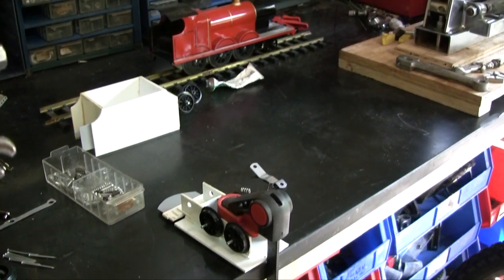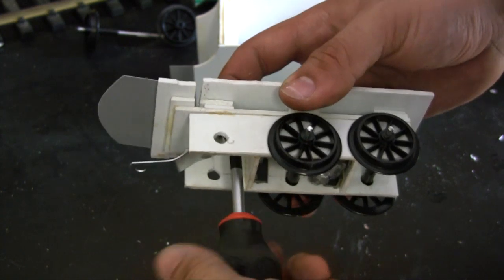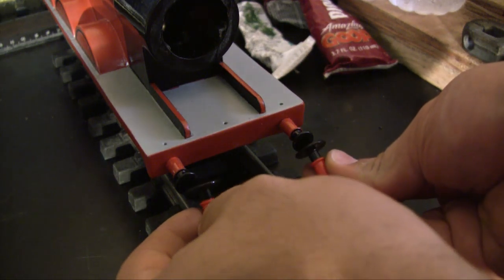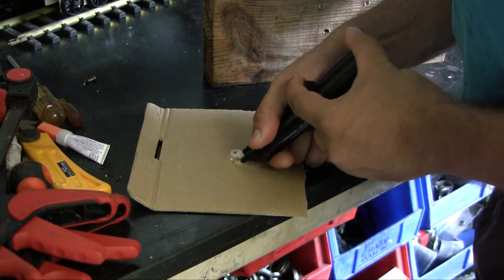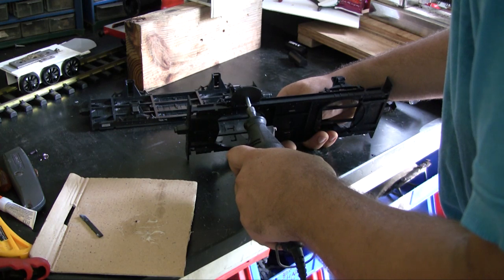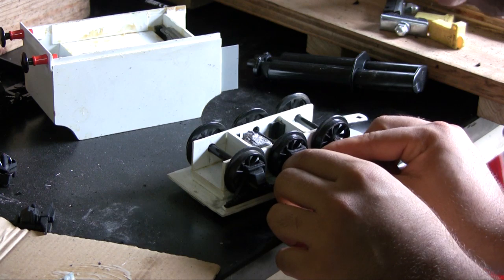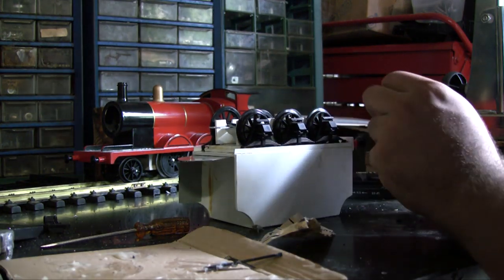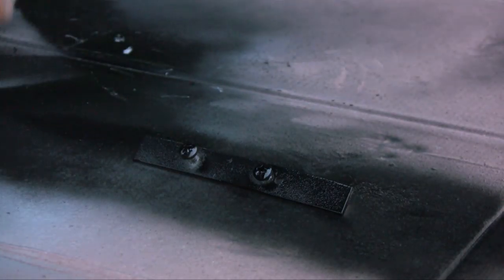Gauge 1 James Replica: Part 2 - Building the Tender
Tender build log of the Gauge-1 James.

-Kurt